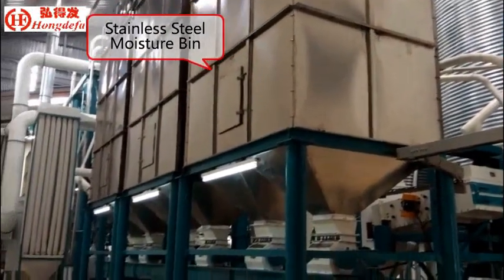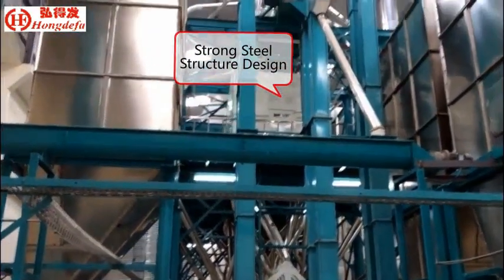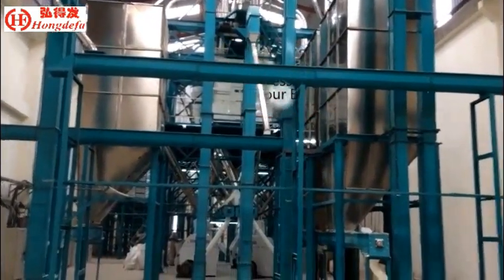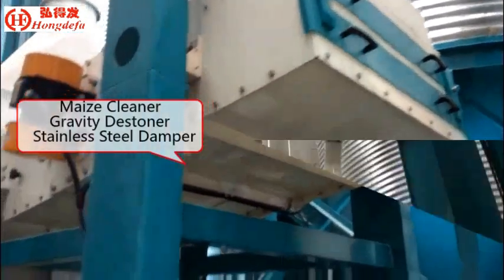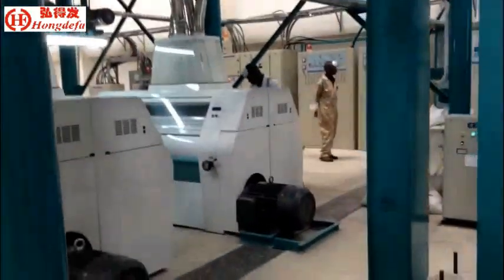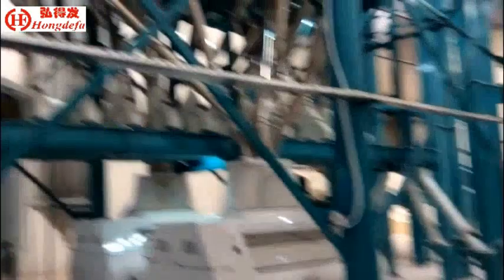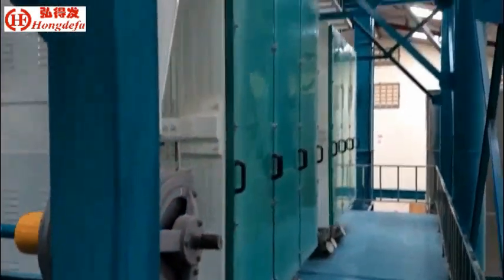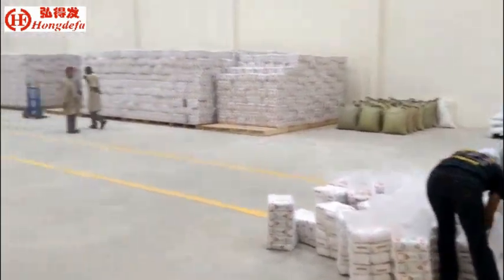Complete line 150T/24H maize mill milling plant machine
150T/24H maize milling machine is a complete production line from cleaning, milling to packing with all accessories.

It have been installed in many countries, like Uganda, Kenya, Tanzania,  Zambia, Zimbabwe, South Africa, Namibia, Angola and so on.
We design our maize mills to meet different client's needs. like:
in Uganda, Tanzania, Angola, it need super white and fine maize flour;

In Kenya, the client want super maize meal and roller meal;
In Zambia, Zimbabwe, the clients want breakfast meal, refined maize meal roller meal;
We are a professional factory of maize mill projects,. capacity like, 10T/24H, 20T/24H, 30T/24H, 50T/24H, 100T/24H, 150T/24H, 200T/24H, 250T/24H. Till to 1500T/24H.

For more about our maize milling machines, please contact with us freely.